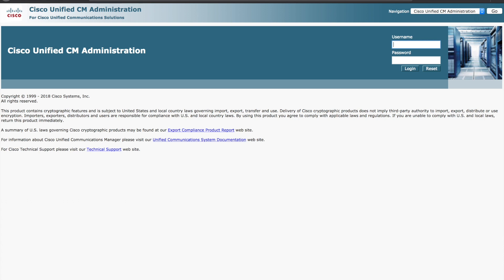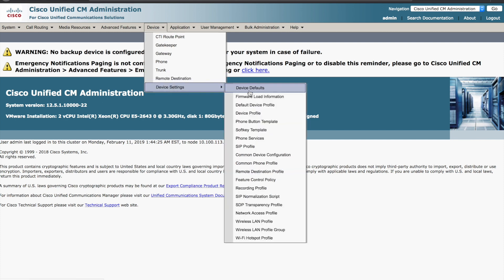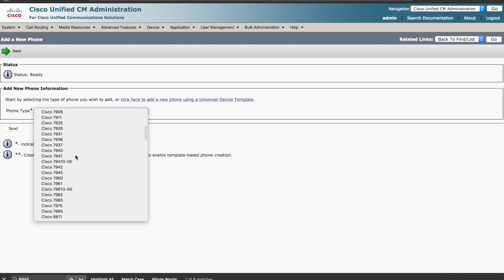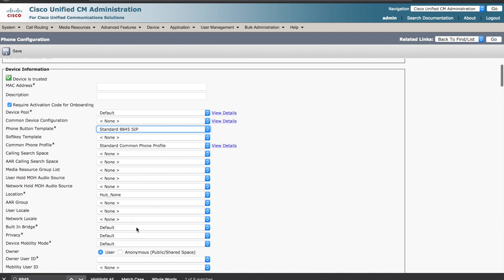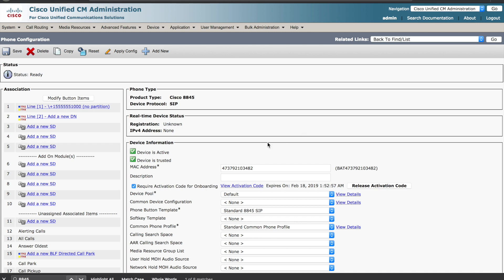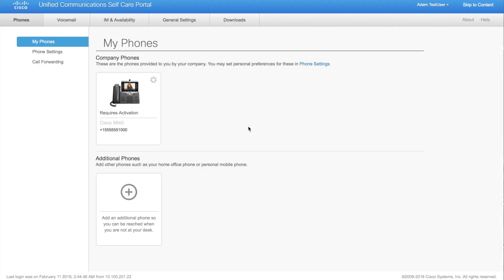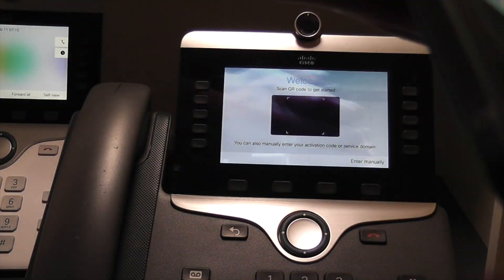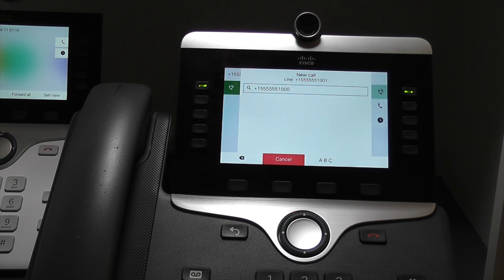CUCM 12.5 Activation Code Phone Registration Process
In this video I discuss and demonstrate how to leverage the CUCM device activation feature on prem. This feature generate a 16 digit pin and a QR code that can then be used to provision a phone. This video show's the administrative interface as well as the end user self care portal where the code can be collected as well.